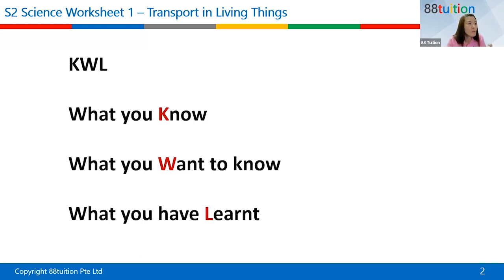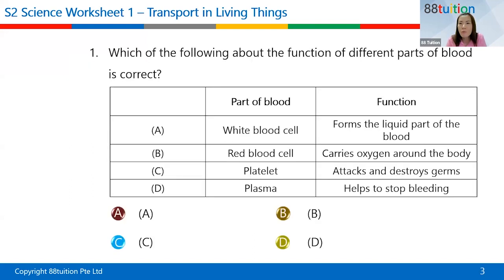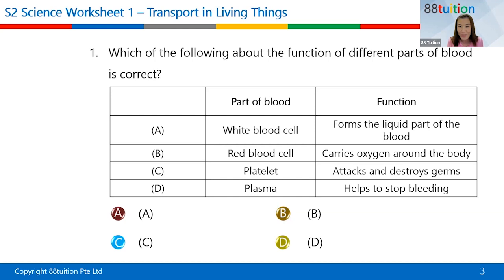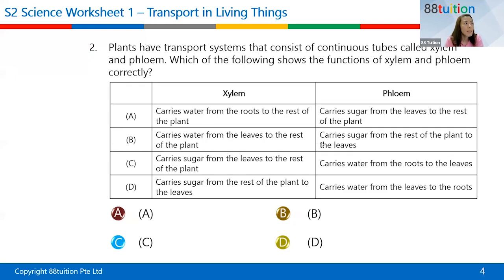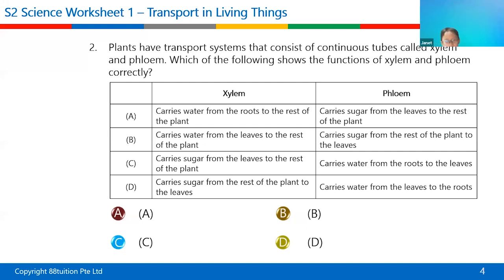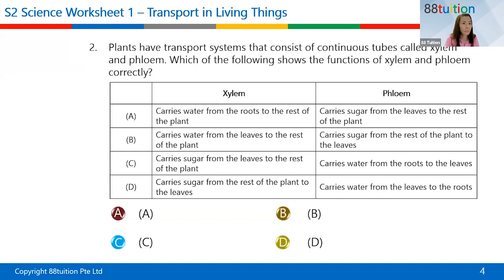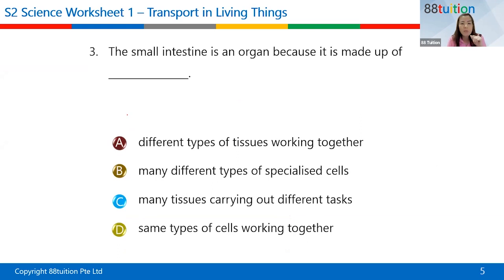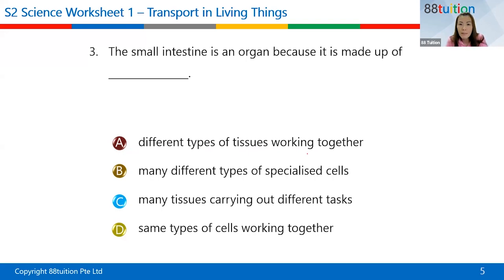S2 - Group A - Science - Tutorial 1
Highlights Of This Tutorial :

• Transport in Living Things